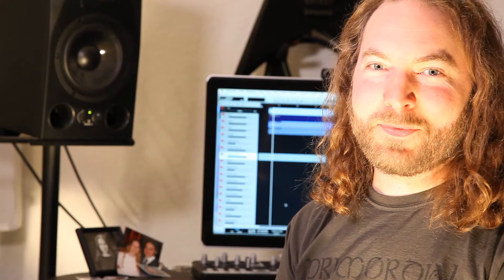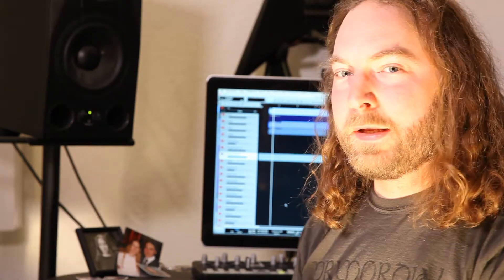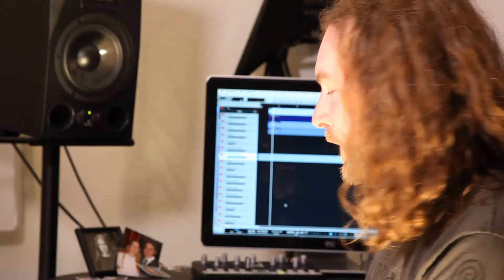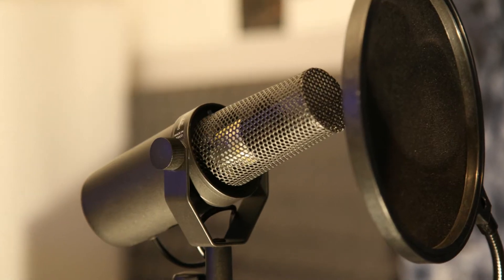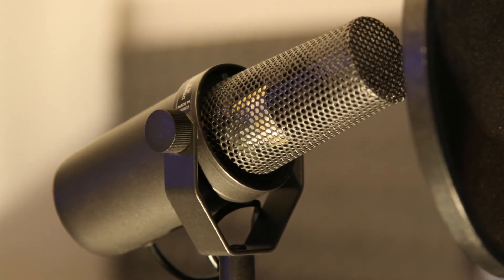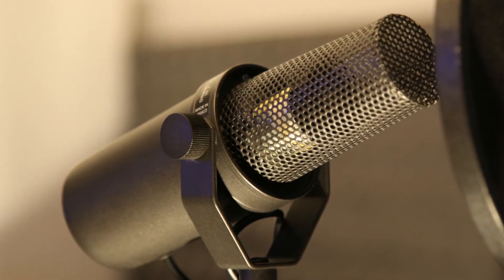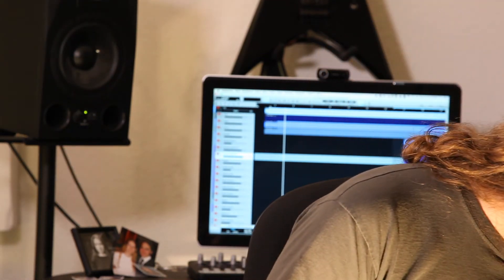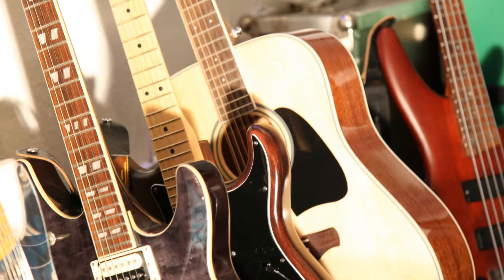A Sickness Unto Death - Recording "The Great Escape" Part 1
Behind the scenes part 1: Songwriting and production